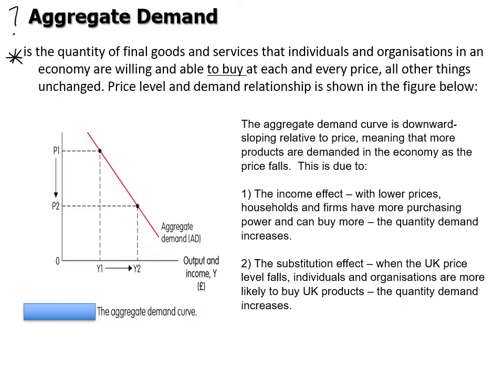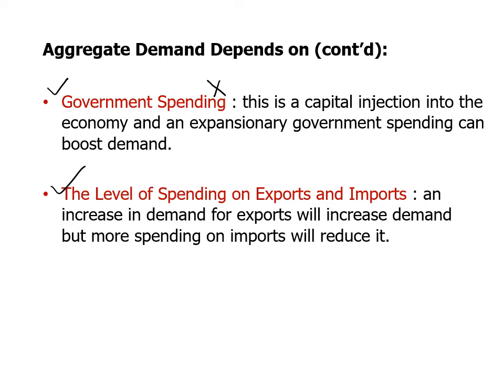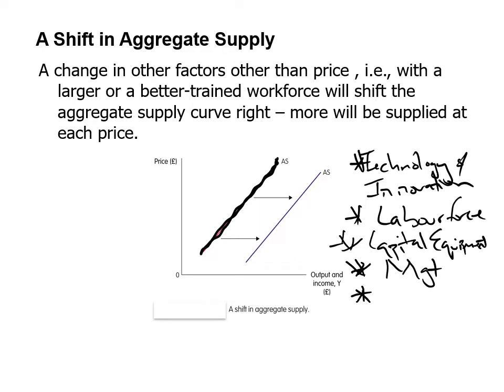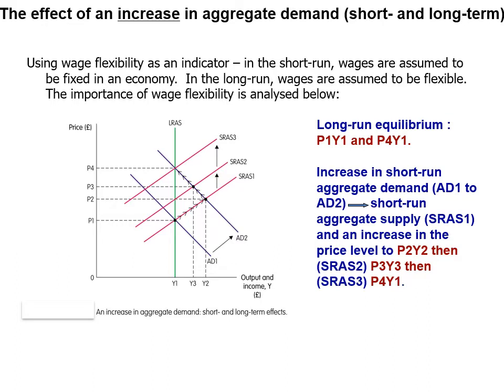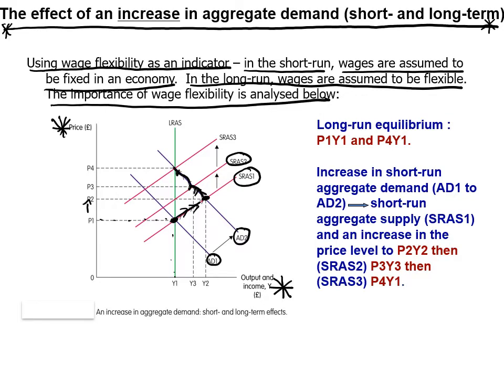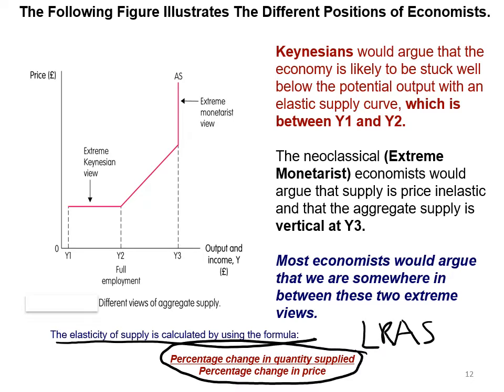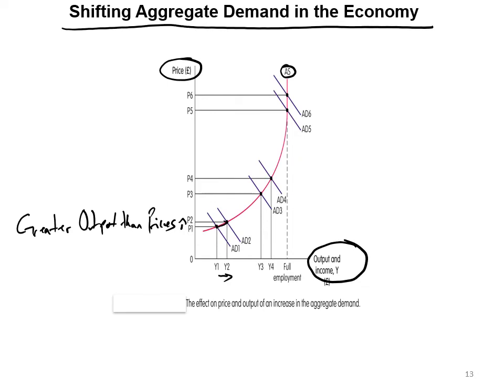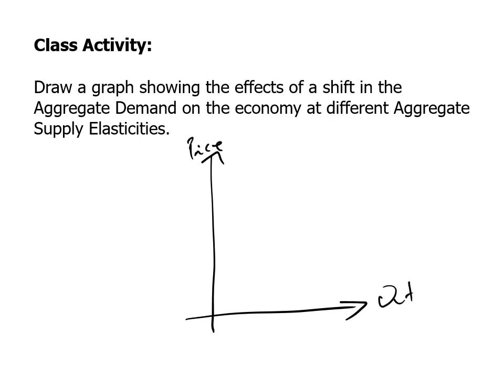Flipped Video - Aggregate Supply, Demand and the Price Level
Flipped Video on Aggregate Supply, Aggregate Demand and the Price Level